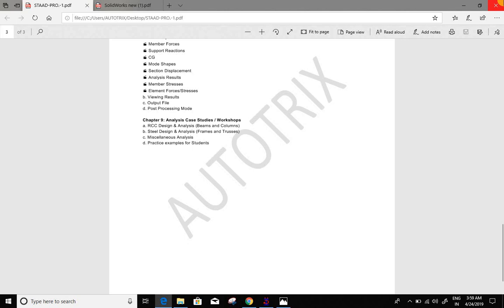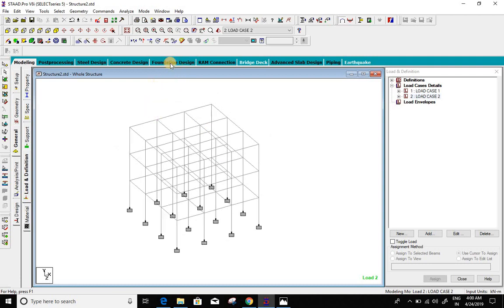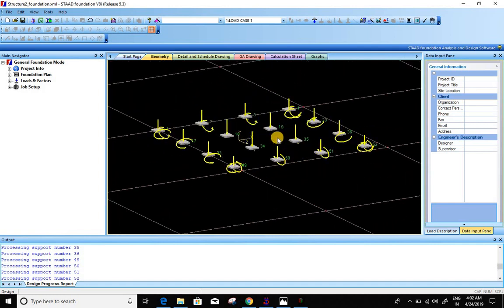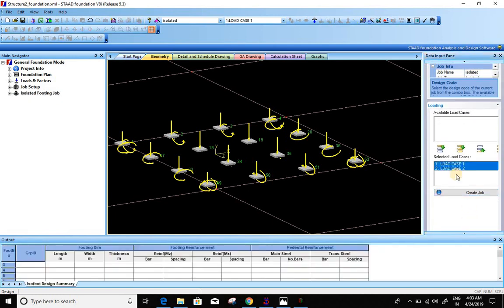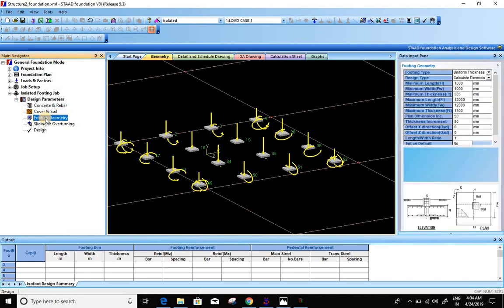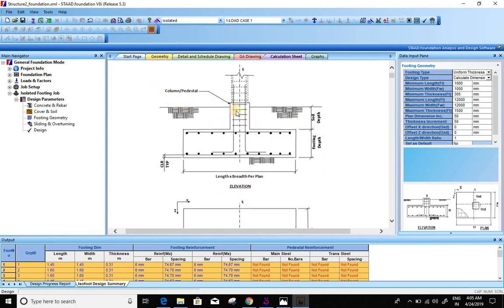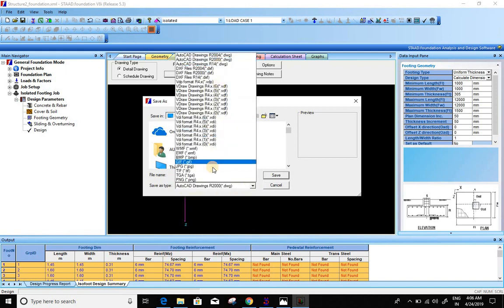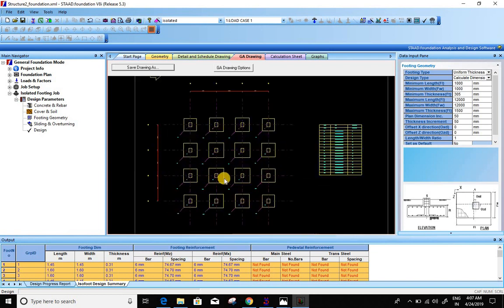Staad Foundation Design and Analysis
Autotrix provides CAD Consultancy and educational services.
The Company offers vocational training, online courses, career guidelines, video seminars, and skills development services. Autotrix conducts its business in India.
Our Mission to provide one touch training solution across the Global. To provide Engineering,IT,Professional Skill Courses of International Standards to companies across the globe while maintaining high levels of customer satisfaction and profitability. Our work culture is supported by positive attitude, extensive experience and strong core values, which contribute to our strong performance.